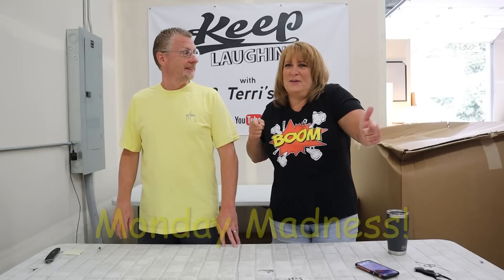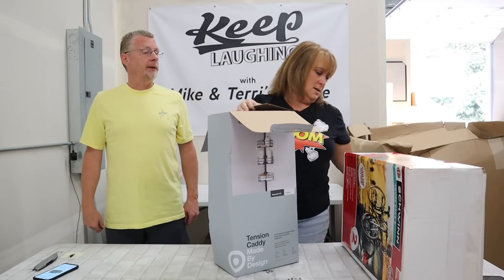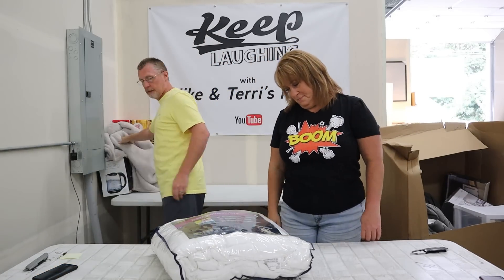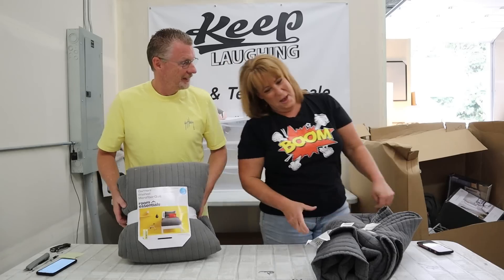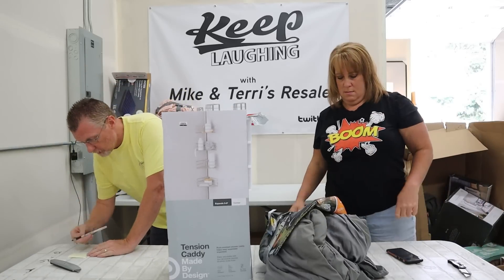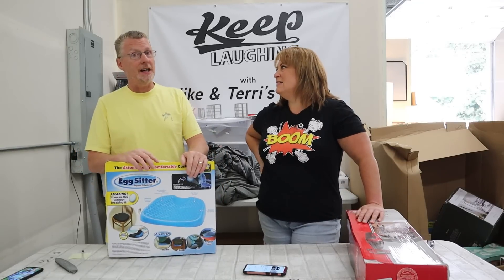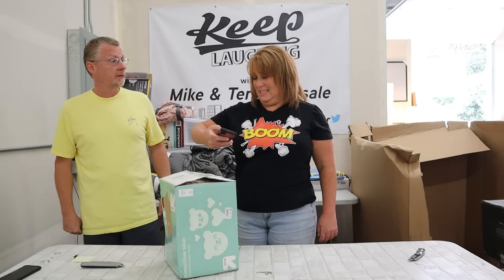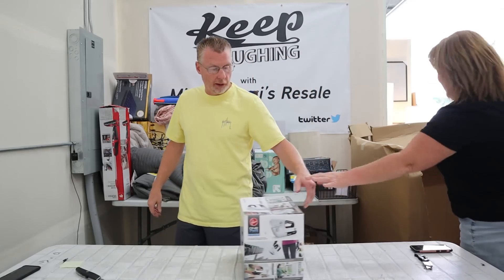WOW!!! Look what we found in this PALLET UNBOXING of liquidation returns from BULQ!! Can we PROFIT??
Check out these Monday Madness finds in this Target guest returns pallet unboxing from bulq.com